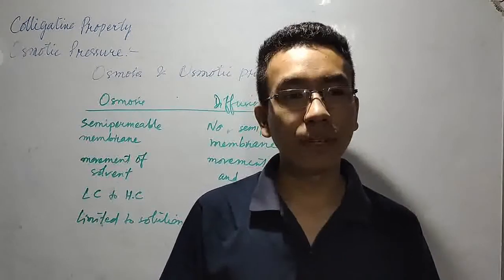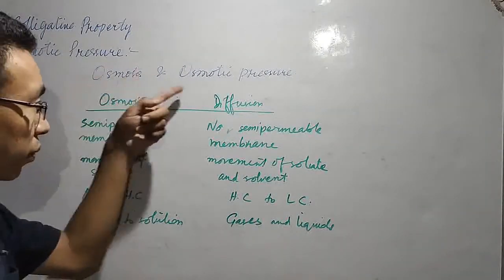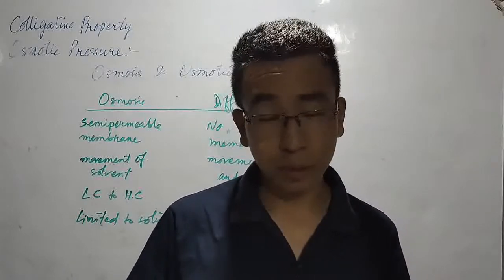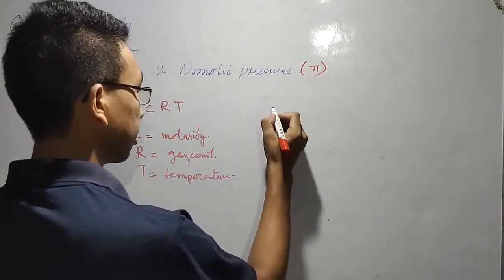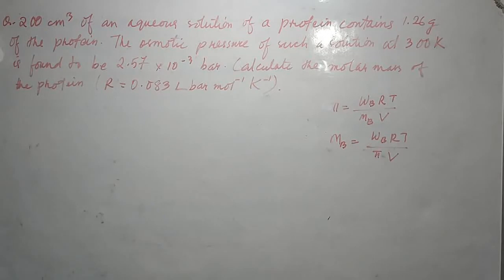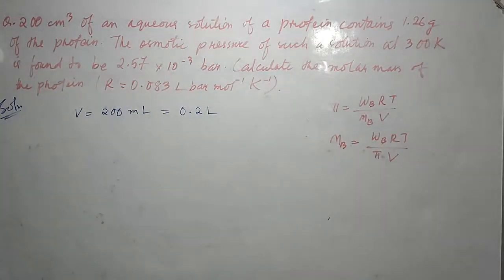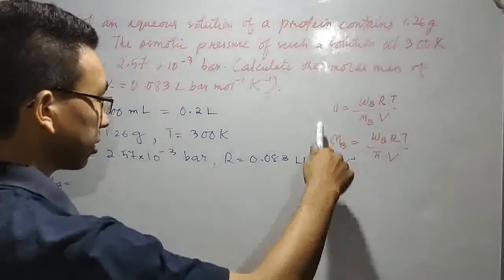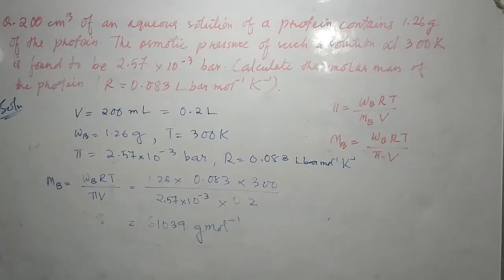Osmotic Pressure | English